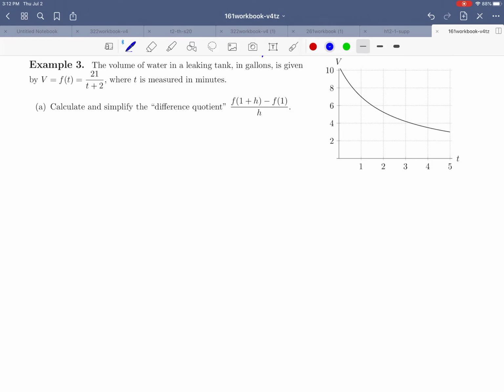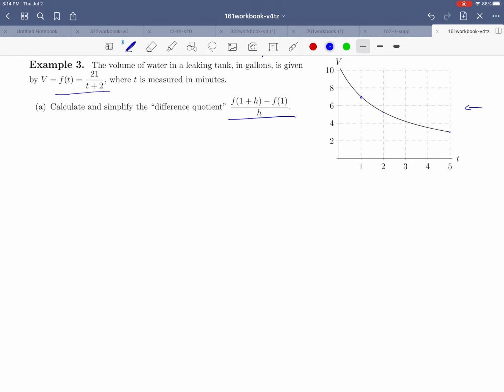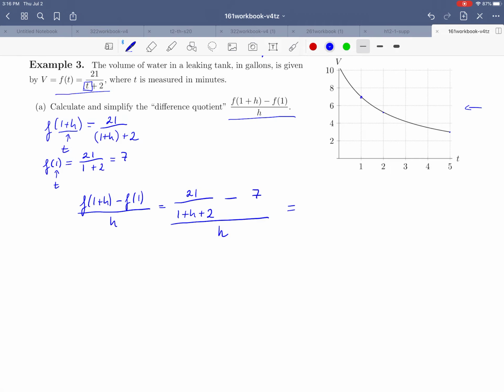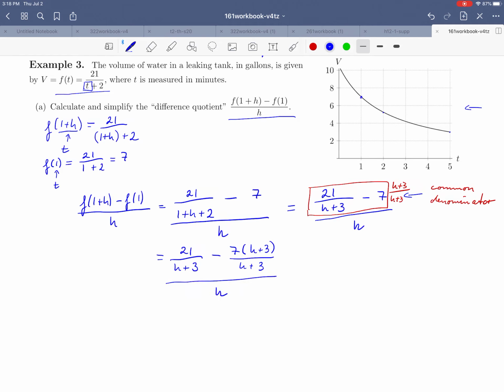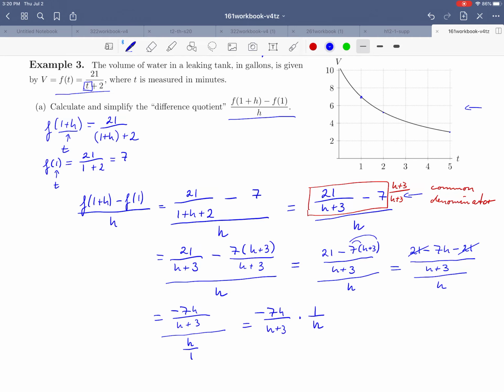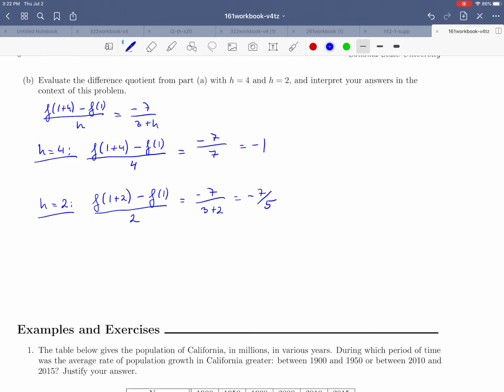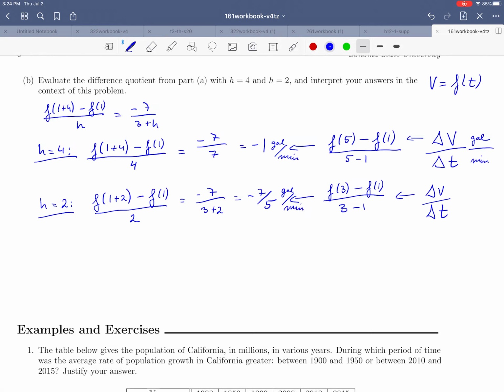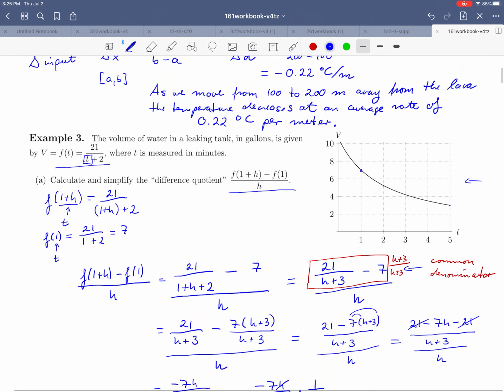Math 161 Section 1.0 Example 3 (BL)